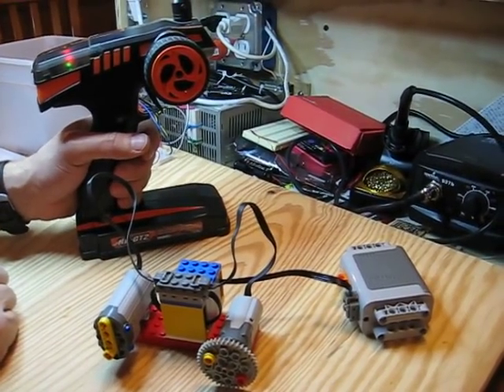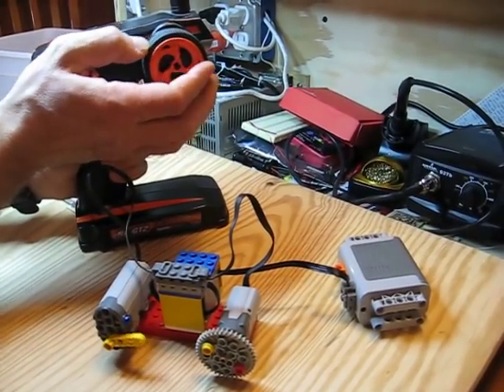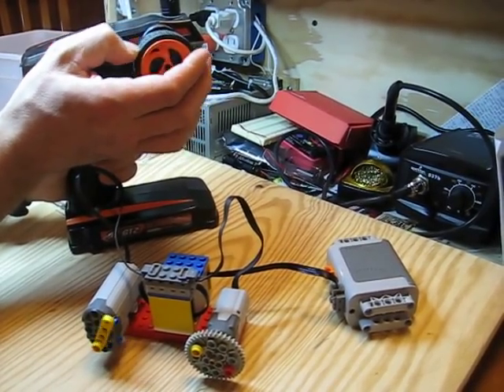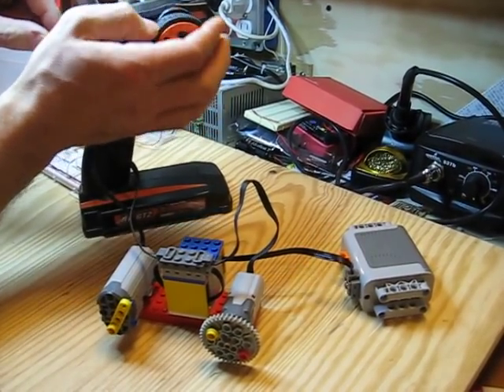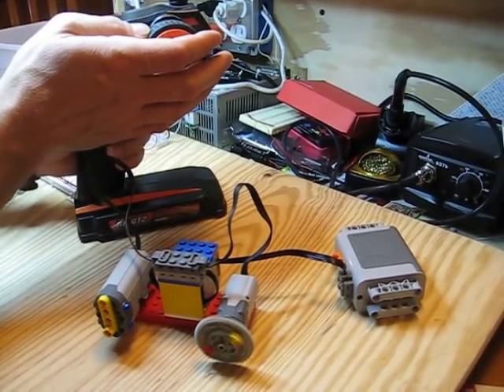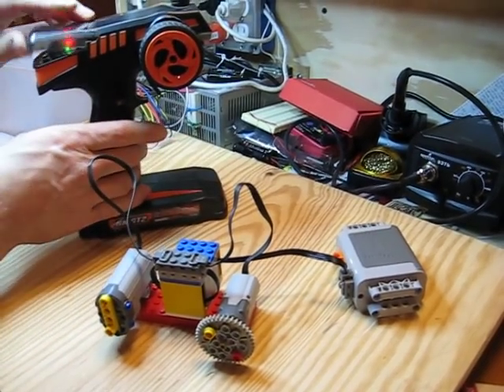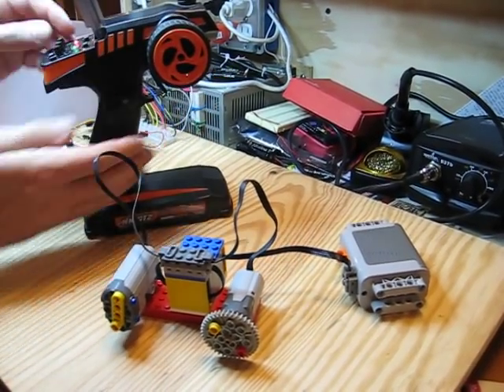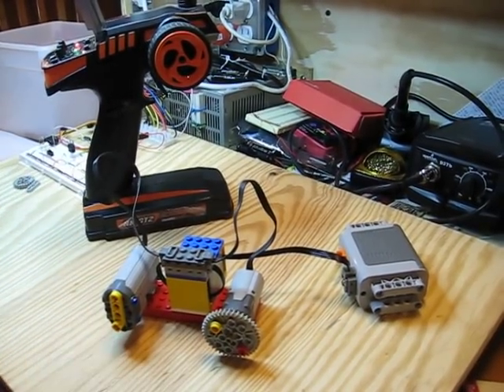2.4 GHz LEGO Power Functions Receiver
This is a radio controlled receiver I built the for LEGO Power Functions system.  It replaces the infrared receiver, which is suboptimal for use controlling LEGO cars, trucks, and tracked vehicles.  This circuit board uses a HobbyKing 3ch receiver for the actual radio work, a Picaxe 14M2 chip for decoding the servo signals and converting them into a pulse width modulation signal, and a SN754410 H-bridge motor driver chip.  It all fits in a 4x6 stud area, about 3 bricks tall.  My next revision will use a smaller voltage regulator to enable it to be 2 bricks tall.  I will post the design details, parts list, and PCB art at Brian Z's Awesome Blog.